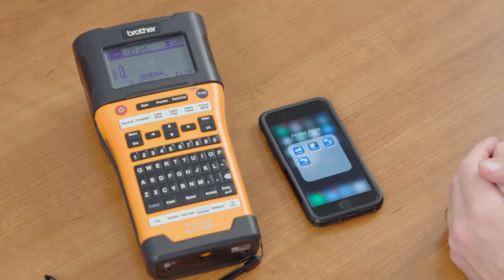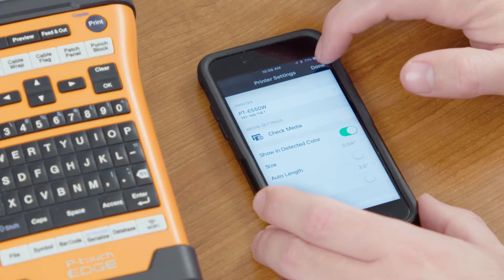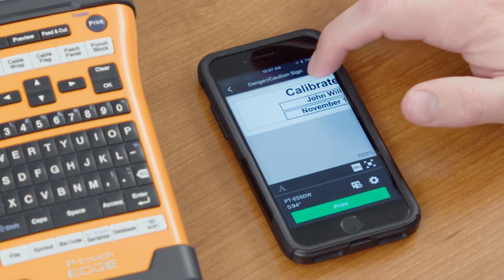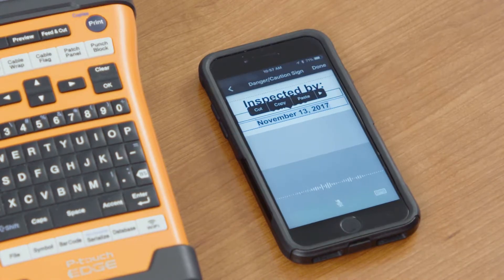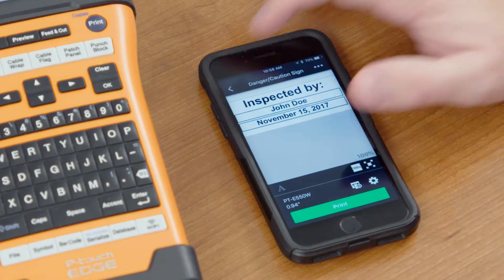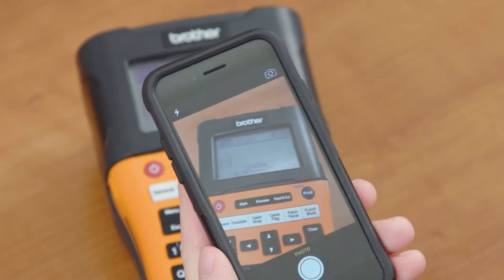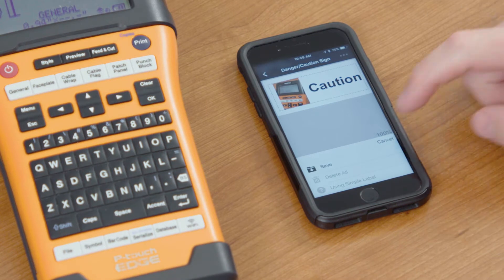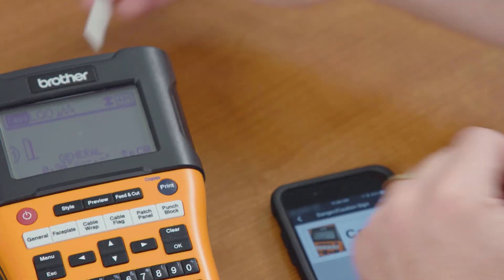How to Use the Cable Label Tool Mobile App with the PT-E550W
Step by step guide on how to use the Cable Label Tool Mobile app with the EDGE PT-E550W handheld labeler.